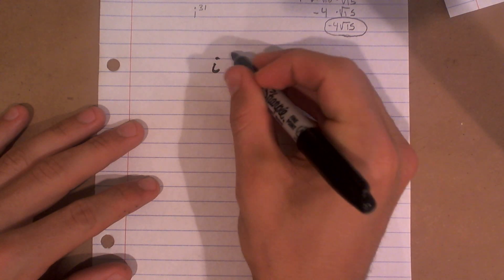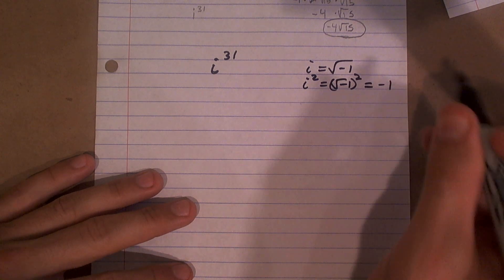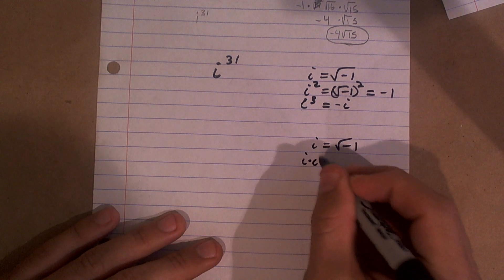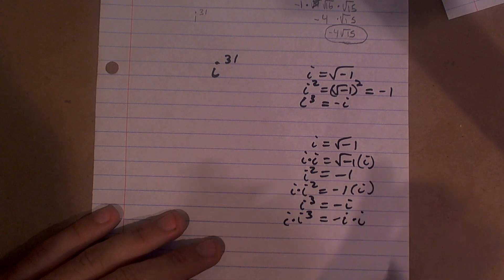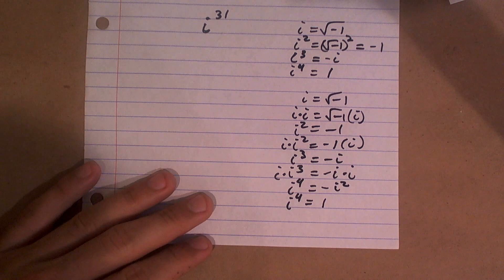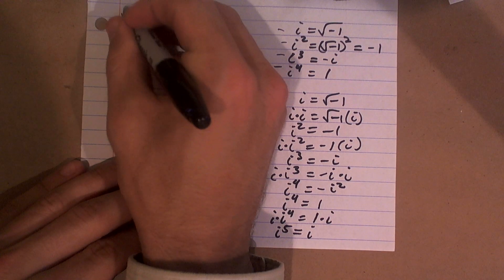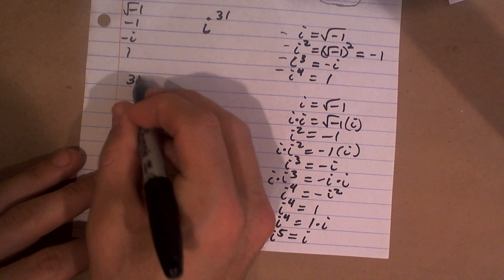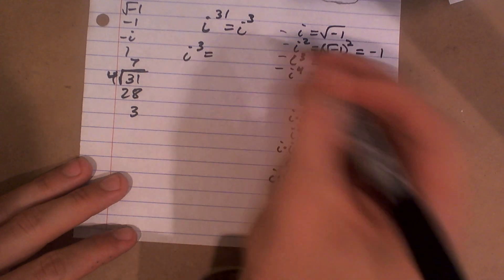Algebra 2 - Simplifying i to a higher power i ^ 31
In this video tutorial I show you how simplify imaginary numbers to a higher power.  When working with imaginary numbers we notice that the value of imaginary numbers repeat after the degree 4. Therefore when we have an imaginary number to a power larger than 4 we divide that number by 4 and using the remainder as the power to evaluate the complex number.
i ^ 31